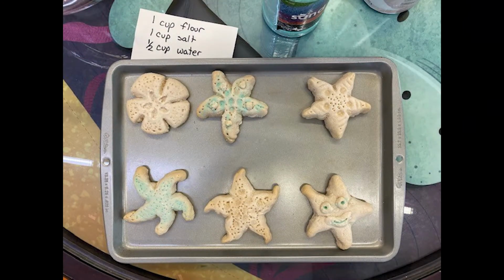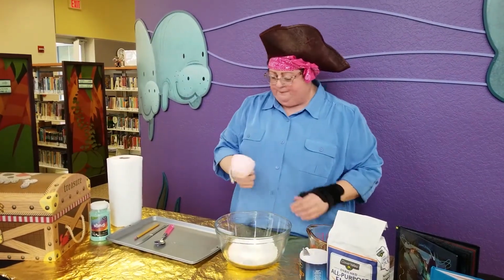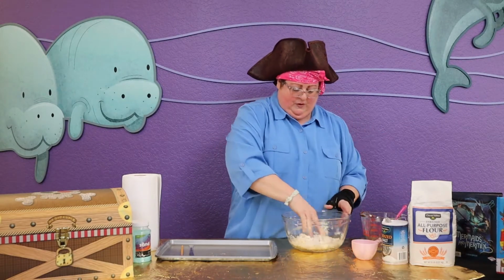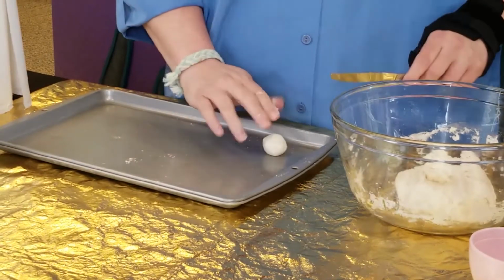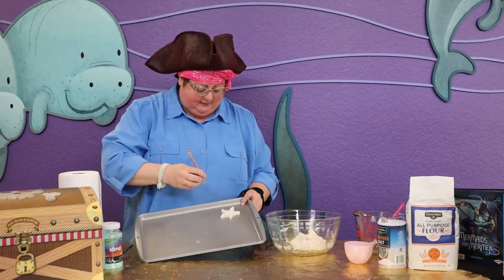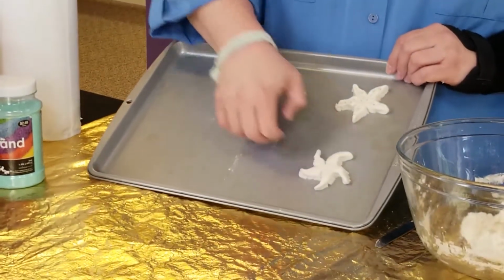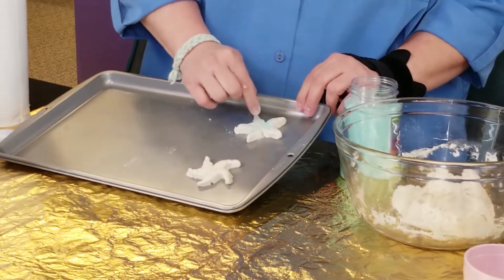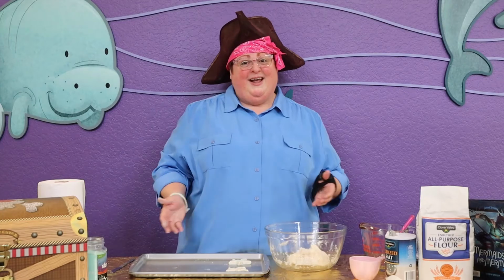Pirate and Mermaid Tales Week: Making Salt Dough Starfish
This is a great opportunity for a fun family activity. Learn to make starfish out of salt dough.